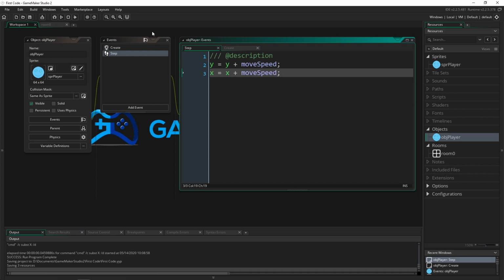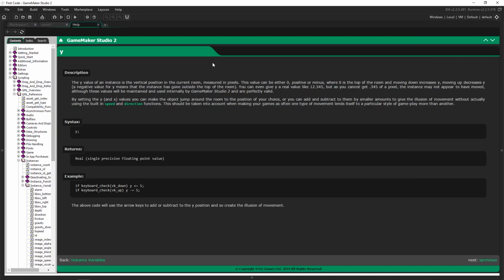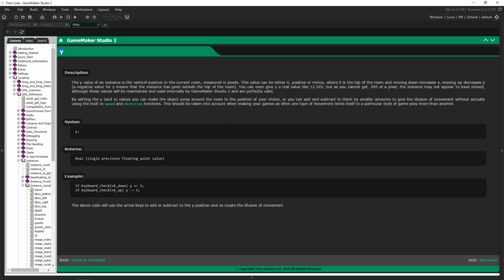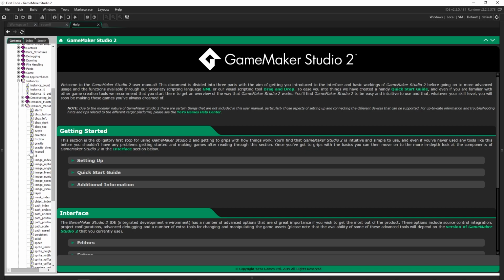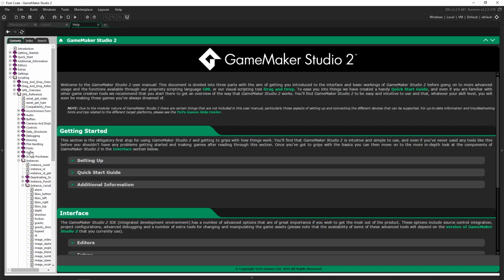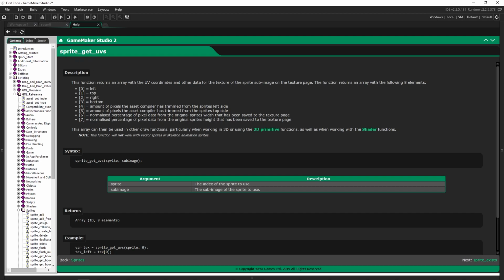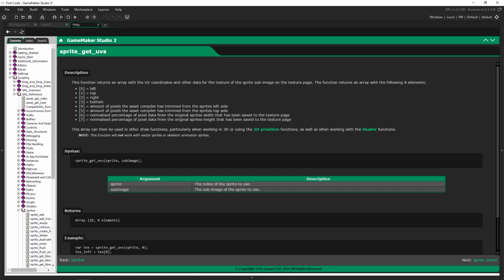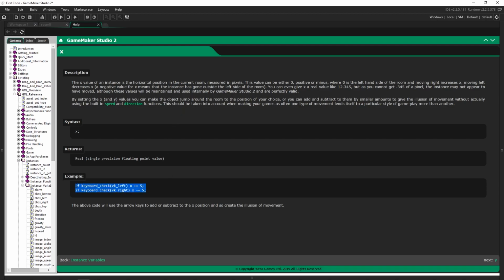GM2 Module 2, Lesson 7: The Manual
In this video, Aaron highlights the importance of the GameMaker Studio manual, a resource that explains everything from functions to built-in variables.